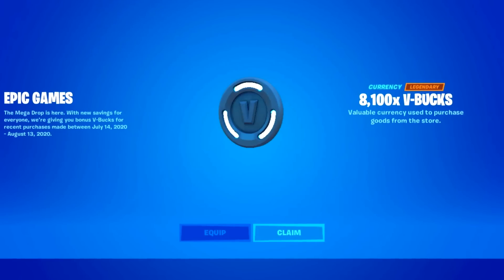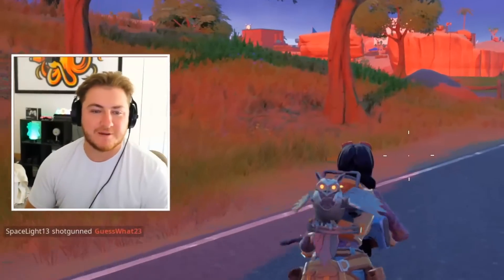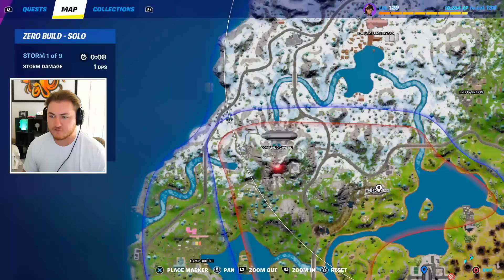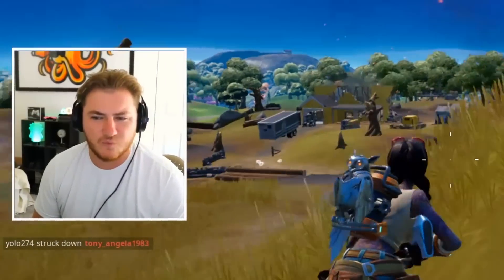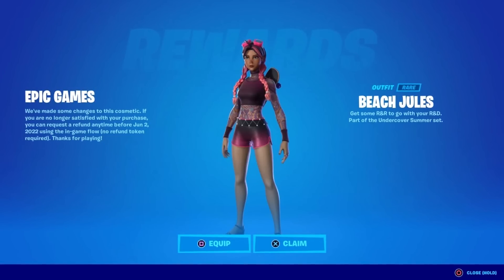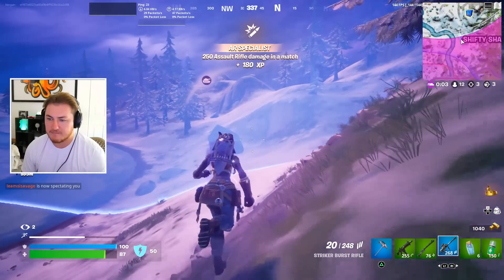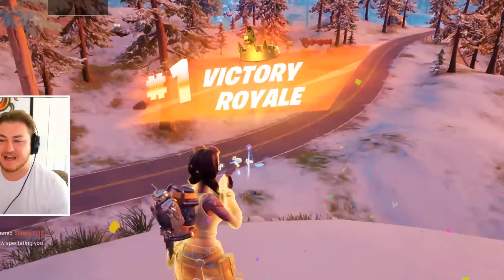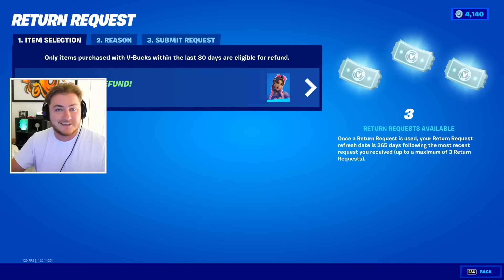V-BUCK REFUND is NOW AVAILABLE!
Fortnite is back with New Update & Cosmetic Changes to alter Skins in game causing EVERYONE a chance to get a FREE V-Buck Refund in Fortnite Chapter 3 Season 2.